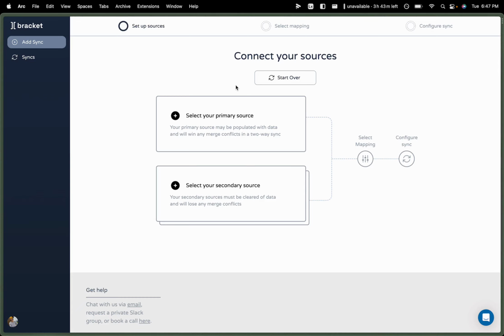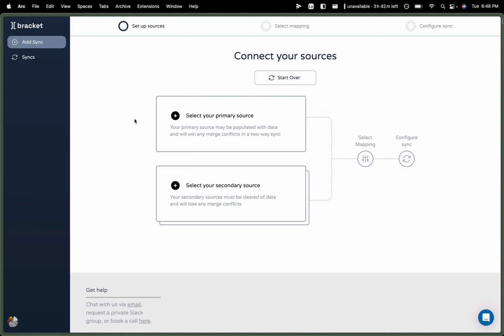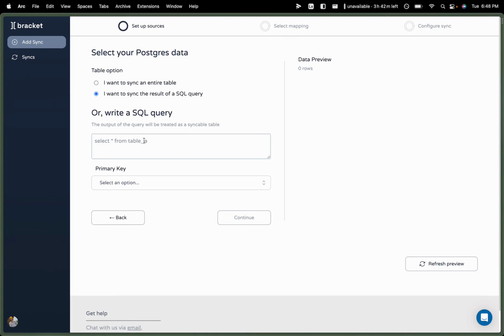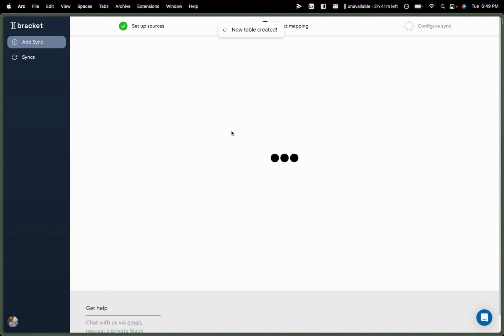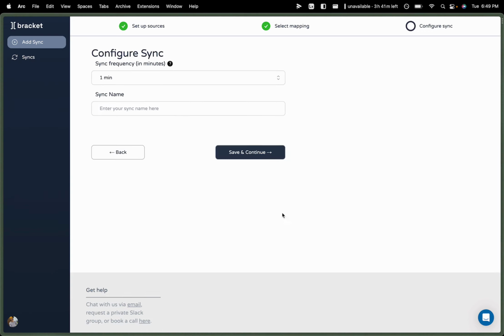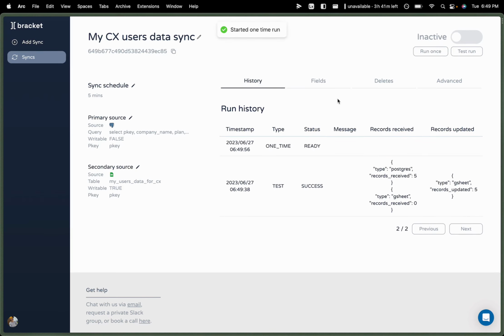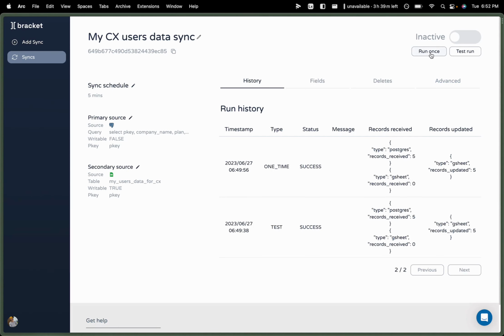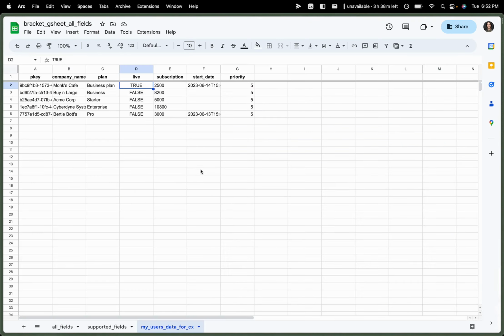Sync Postgres data to Google Sheets with Bracket (with SQL queries!) 📊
Data engineers field requests for refreshed data almost daily. What if you could give your teammates a Google Sheet that's always up to date?

In just three minutes, we set up a real-time sync from Postgres to Google Sheets using Bracket (usebracket.com).